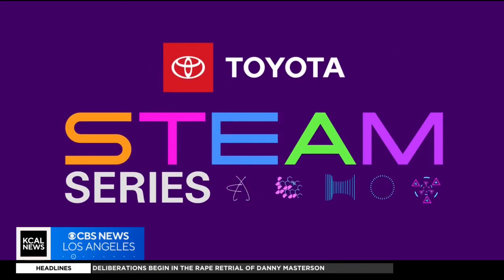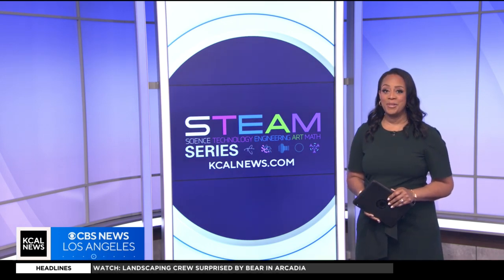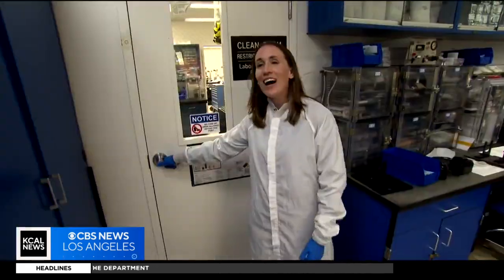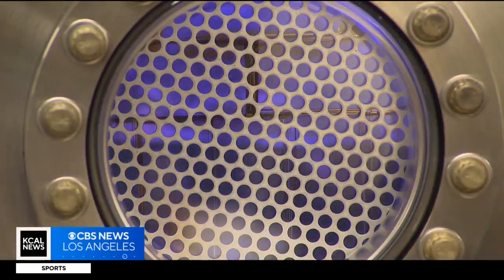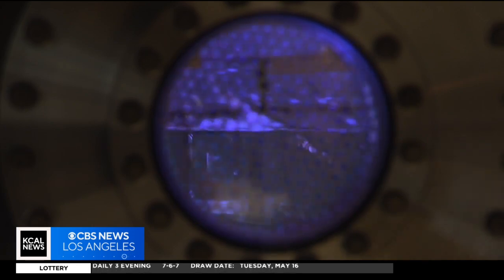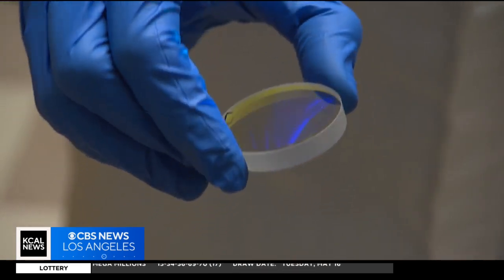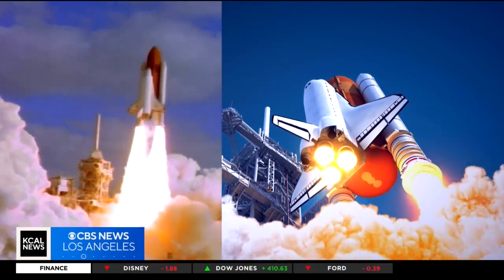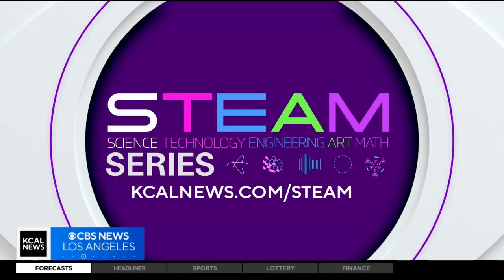Aerospace optical engineer makes coatings for space equipment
Dr. Chelsea Appleget is an aerospace materials engineer making optical films that enhance our ability to see things in the universe